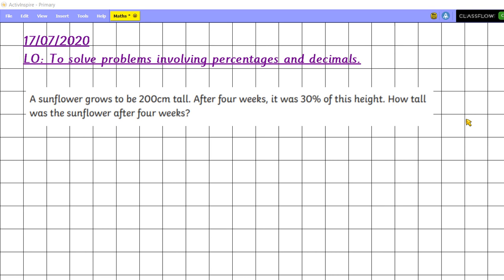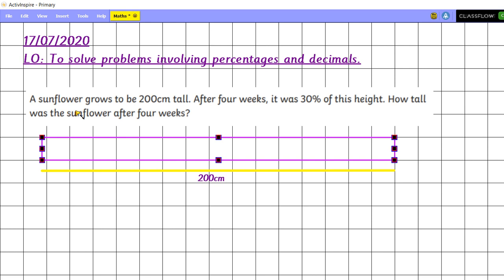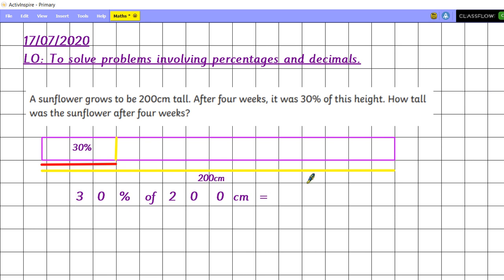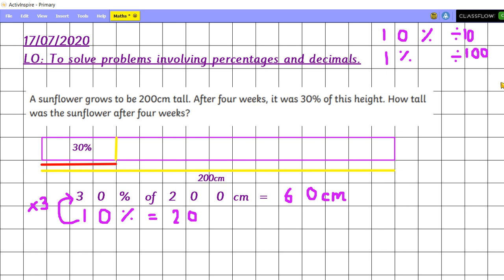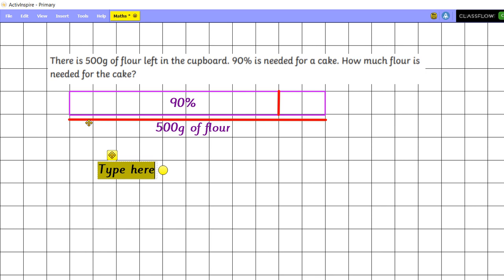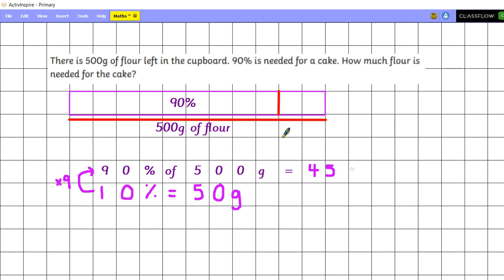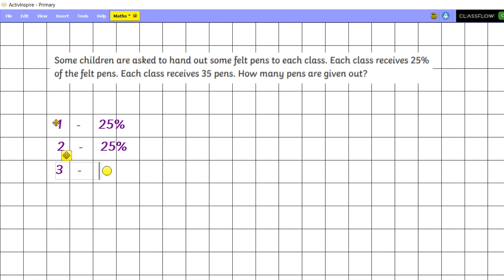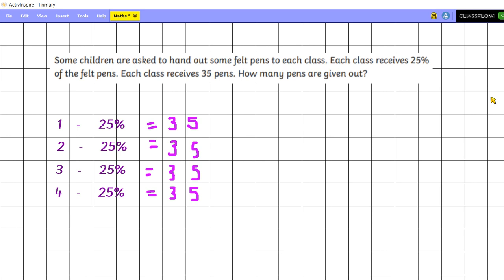Willow Class - Maths - 17.07.2020